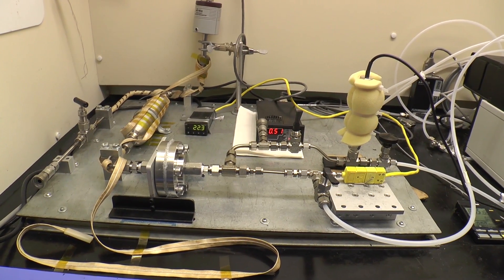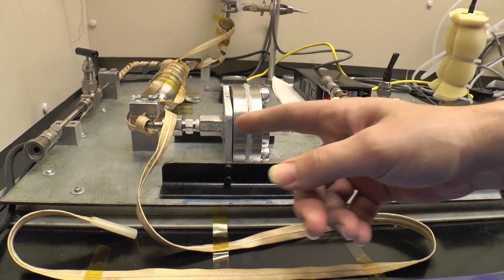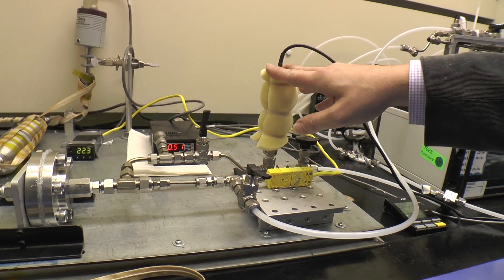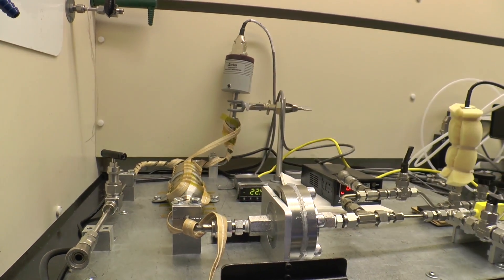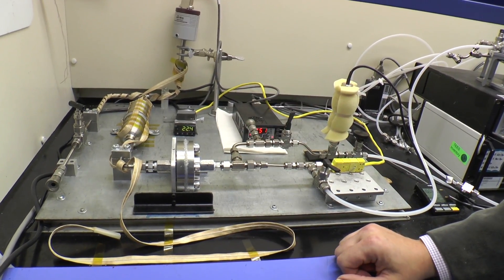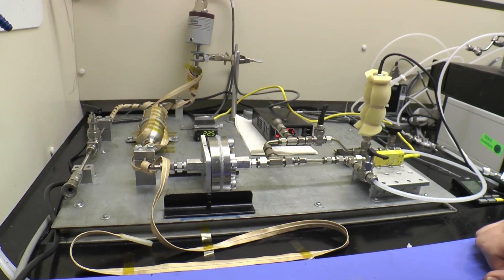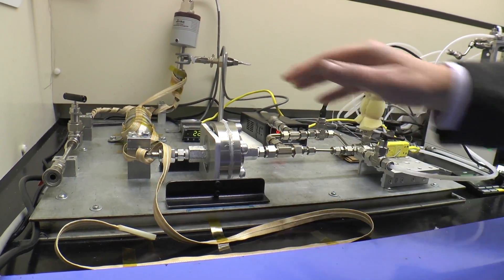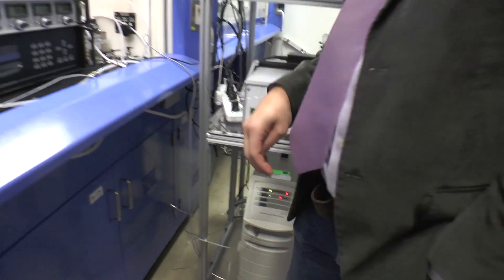Gas Separation membrane test